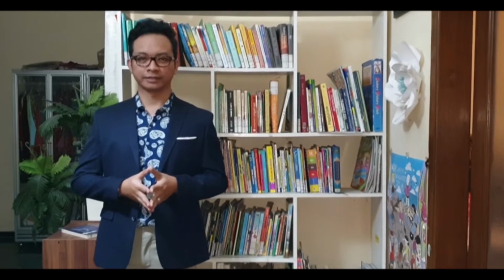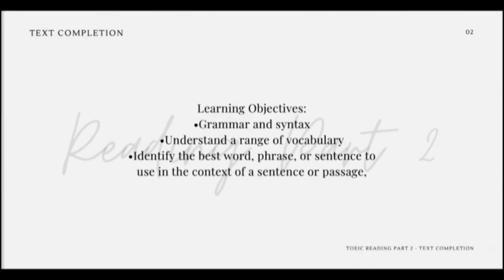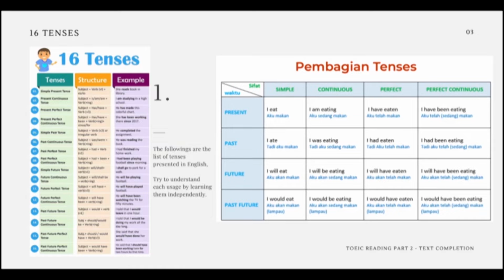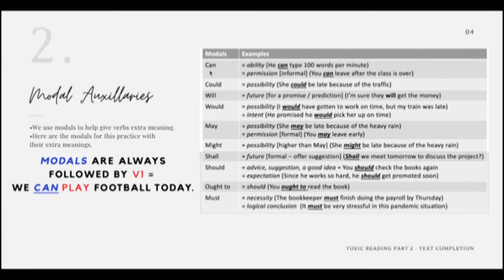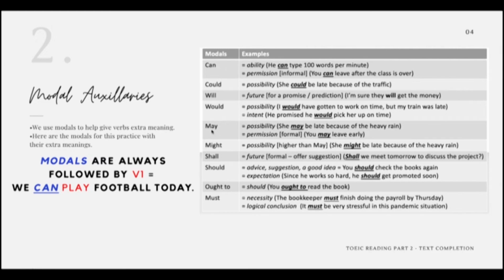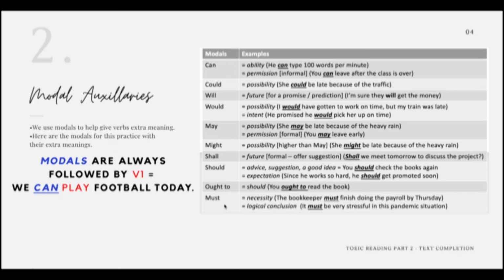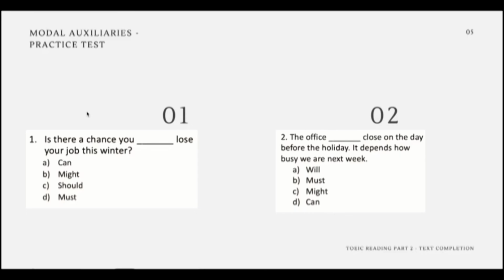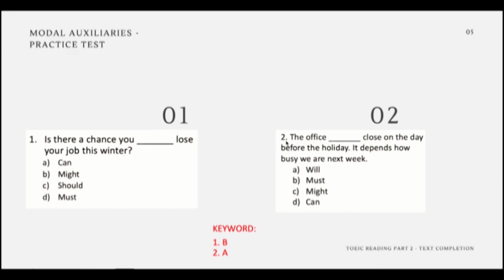READING 2 - PART 1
The following video consists of the Reading 2 materials in English for Job Preparation for TOEIC Test. Follow the instructions as well as the tips and trick to do the mini test later. Godspeed.